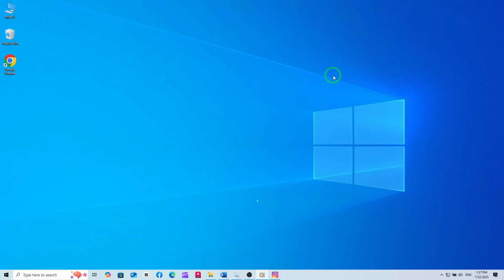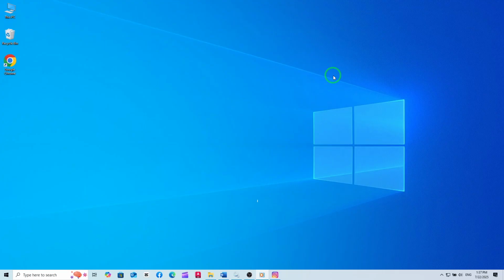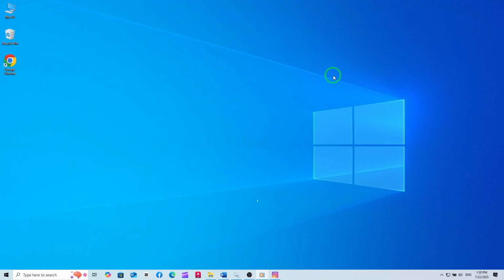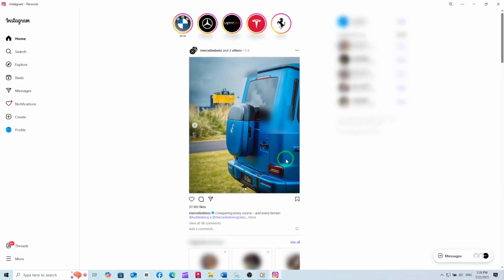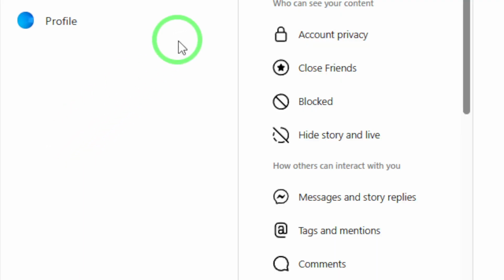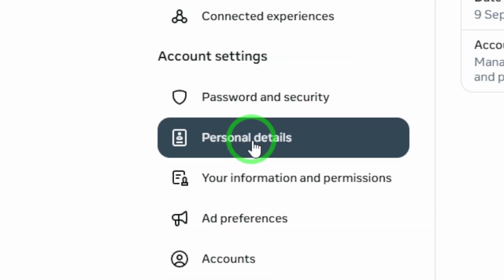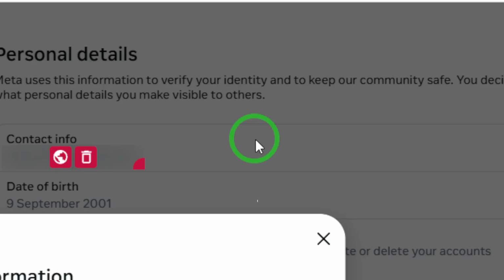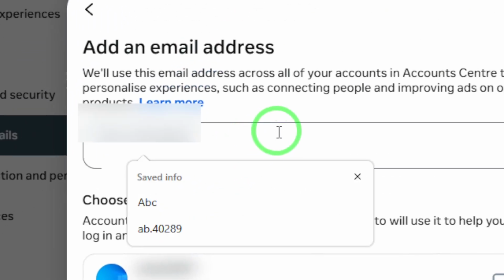How To Verify Your Account By Email Address On Instagram App On PC (New Update)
This step-by-step guide shows you how to add and confirm your email so your Instagram account stays secure and up-to-date. Perfect for anyone needing to complete Instagram email verification on desktop.

Follow these steps:

1. Open Instagram app

2. Click More in the bottom left, then click Settings

3. Click Accounts Center, then click Personal details

5. Enter the email - choose the account - Next

6. Enter the confirmation code, then click Next

If you found this helpful, check out the channel for more Instagram tips and updates.-
Timeline:
00:00 Start
00:12 How to do it
01:05 End